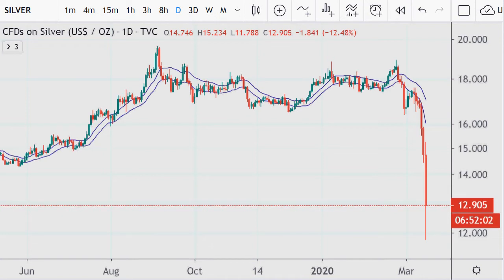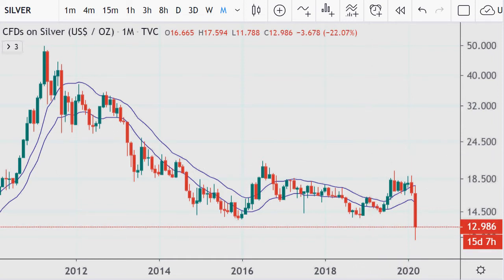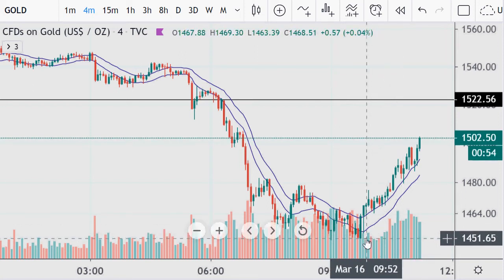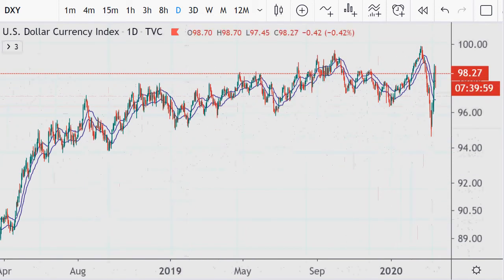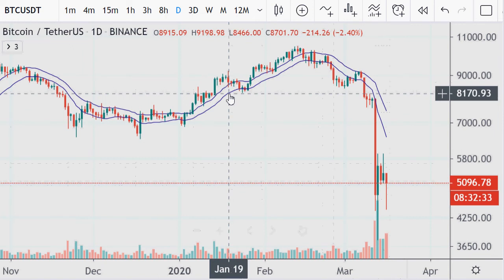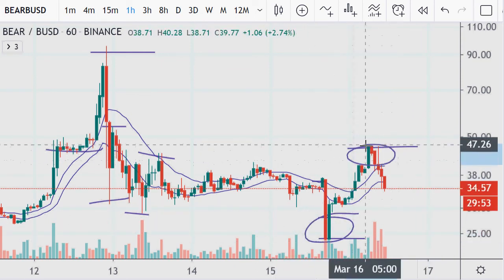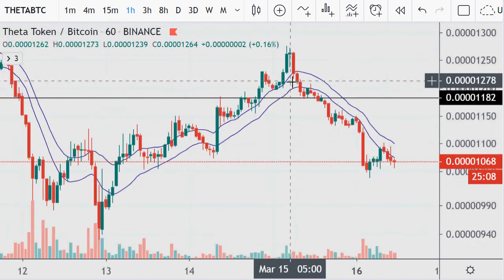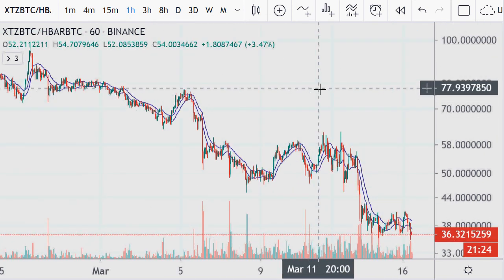Silver, Gold, Stocks, Bitcoin, Cryptos - 2020.03.16